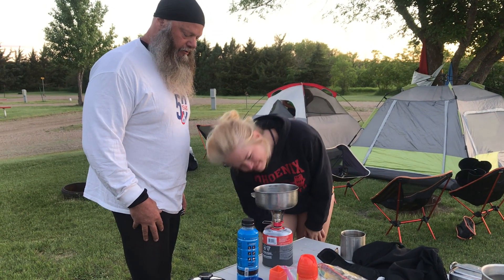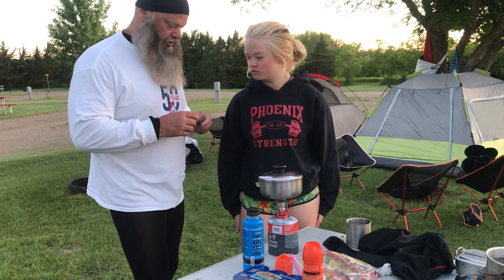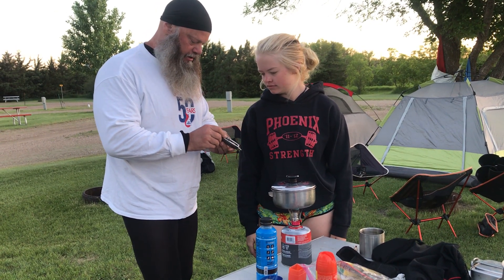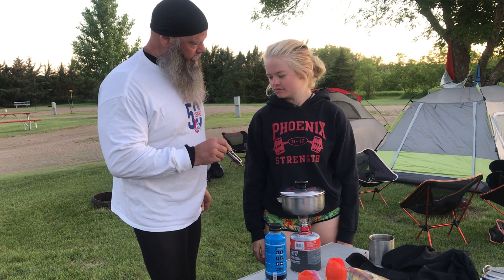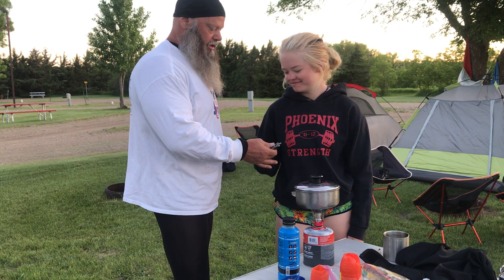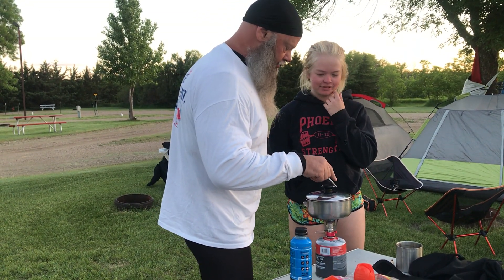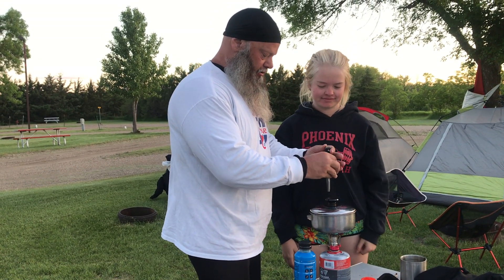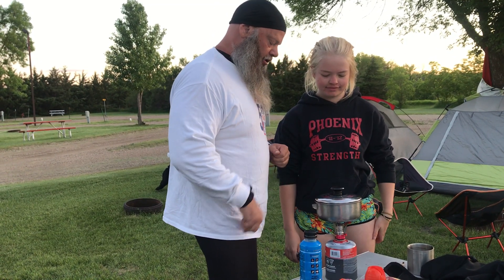Baby Cooks on a Campstove